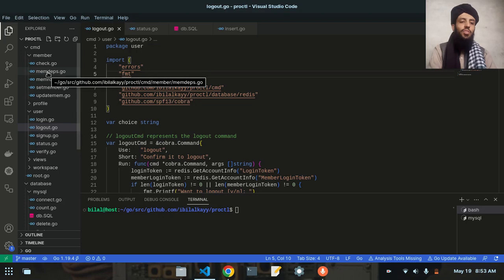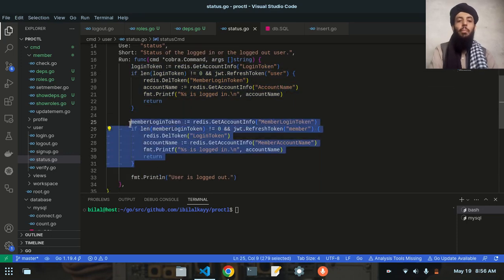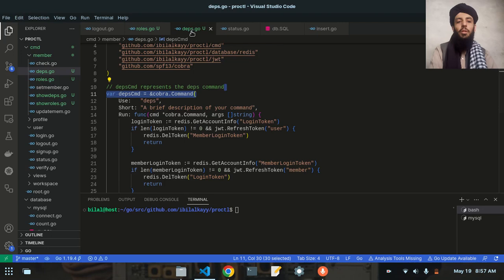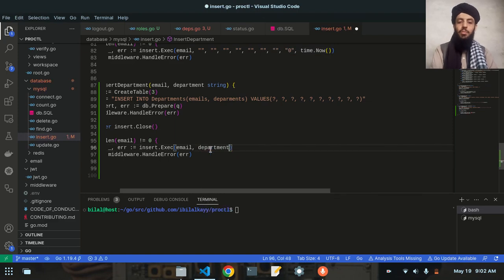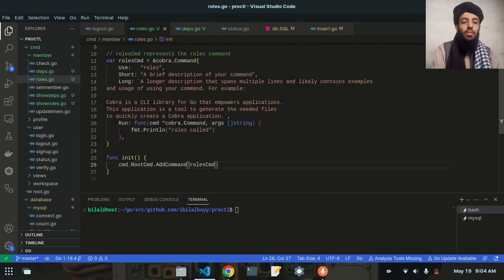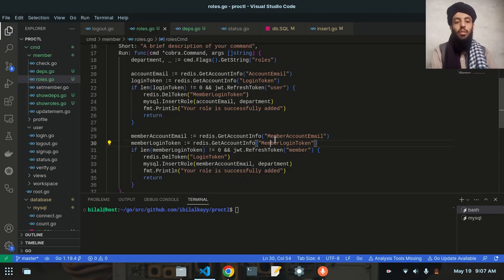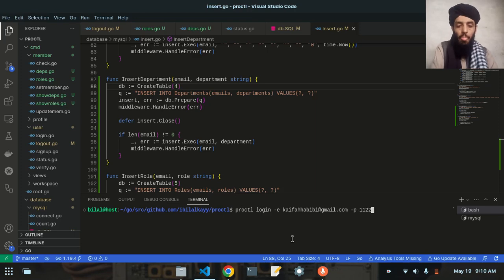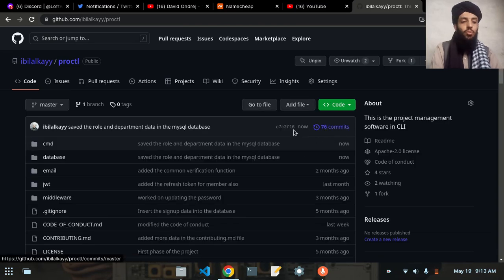proctl 54 | Strategic Management of Roles and Departments Data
I strategically manage roles and departments data in our CLI project management application. Gain insights into the efficient handling of this crucial information.